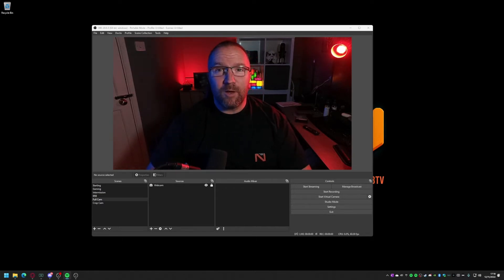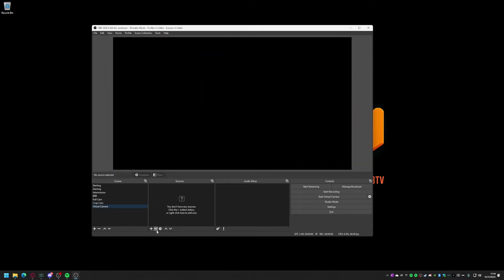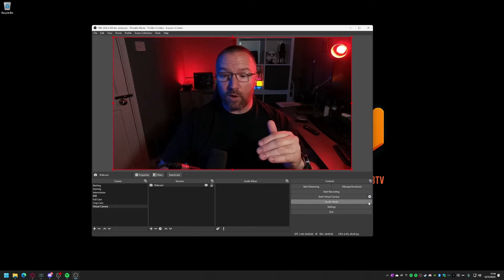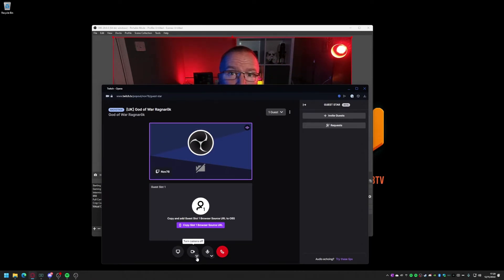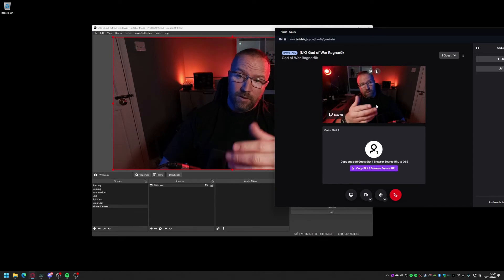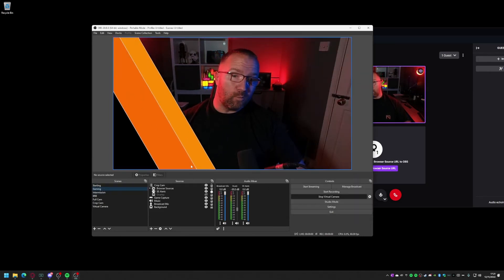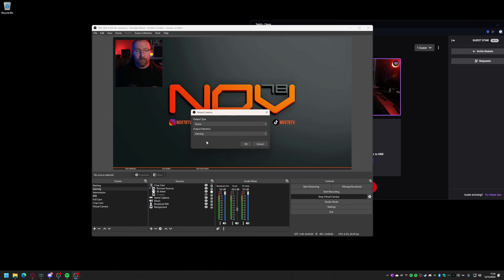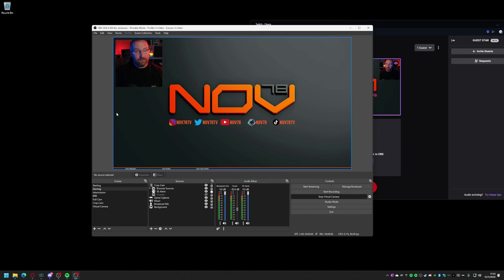Simultaneous Twitch Guest Star and Streaming Tutorial - OBS - Elgato Facecam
Hello!
Just a very quick and dirty video showing you how you can appear as a "Guest Star" on another Twitch stream, whilst still being able to use your camera to broadcast live on your own stream.

Shure SM7B @shure
Elgato Facecam @elgato

Cheers,
Nov

Feel free to come and say hi!